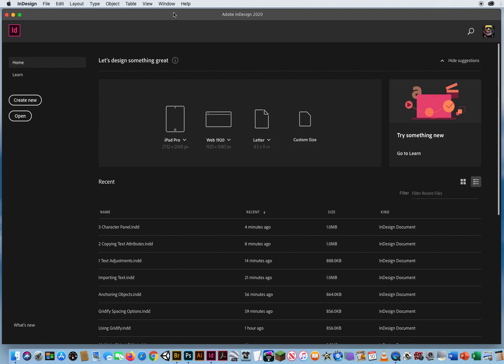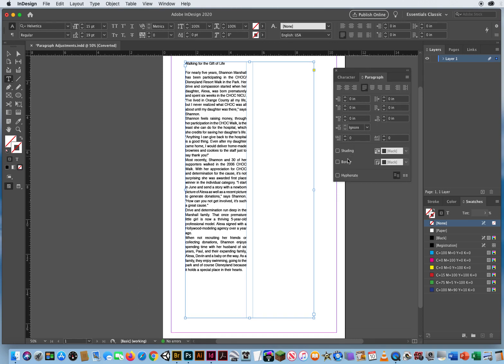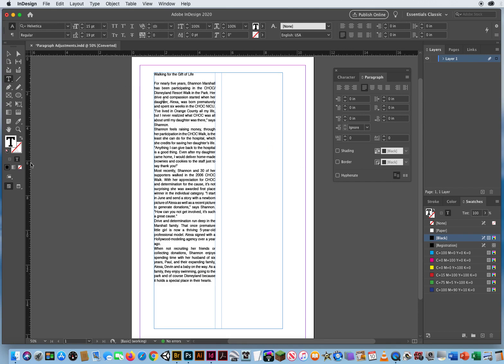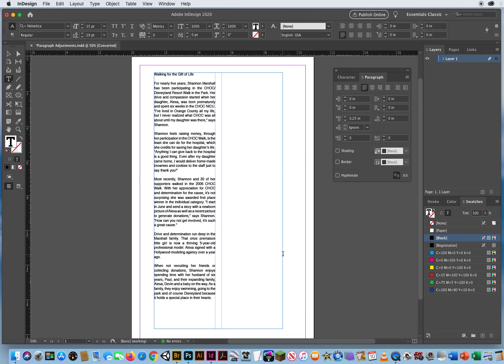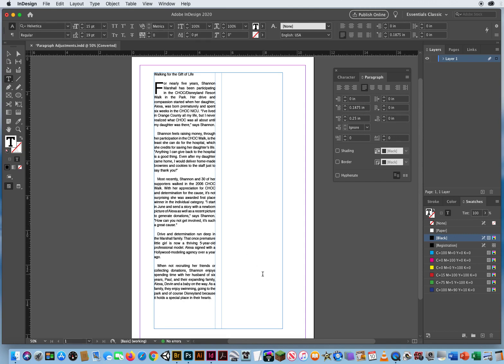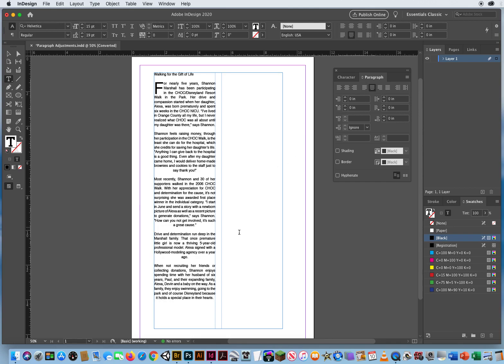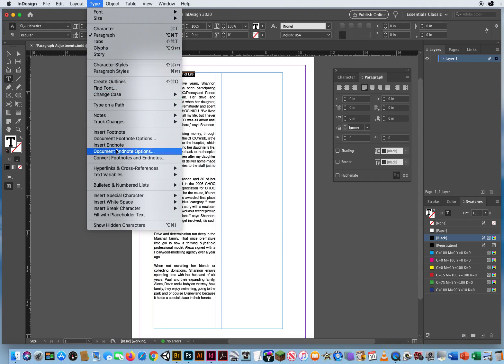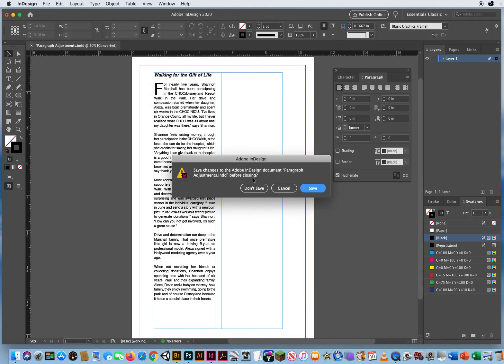Paragraph Formatting & Editing in InDesign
My Tutorial on how to go about formatting paragraphs in your InDesign Text Frames.